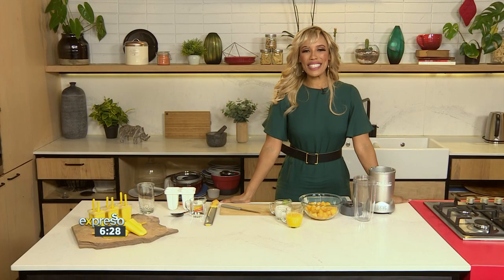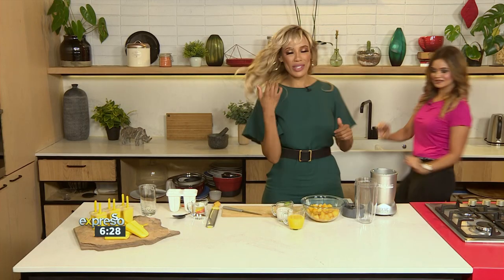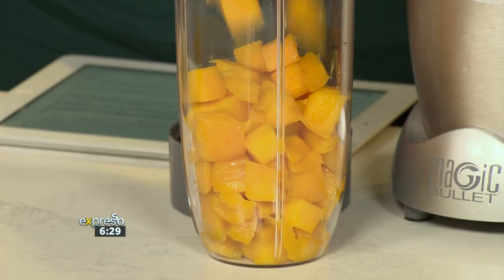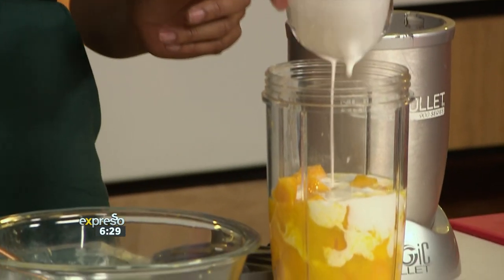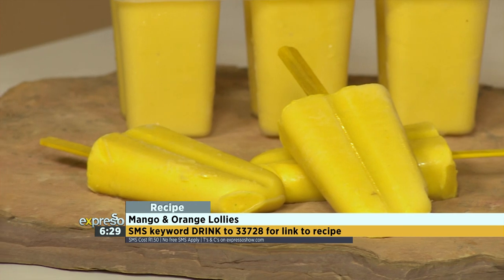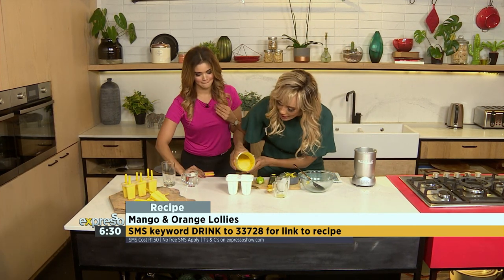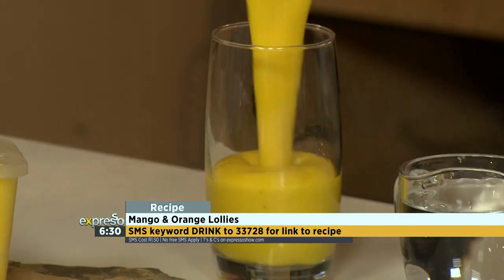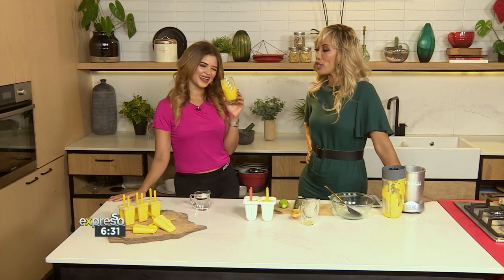Recipe – Mango & orange ice lollies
There is nothing more refreshing than an ice cold ice lolly on a hot summers day. We will be showing you just how quick and easy it is to make these mango & orange lollies.